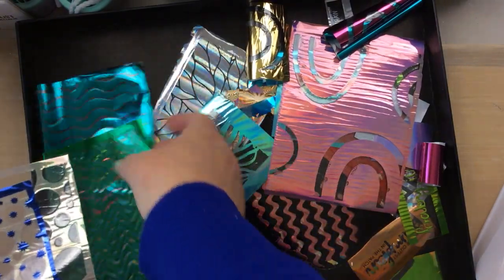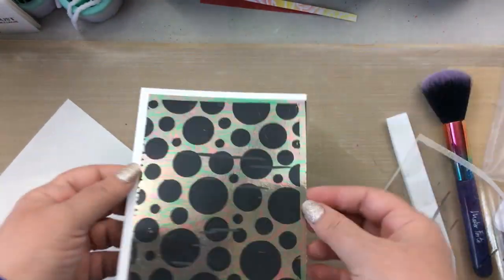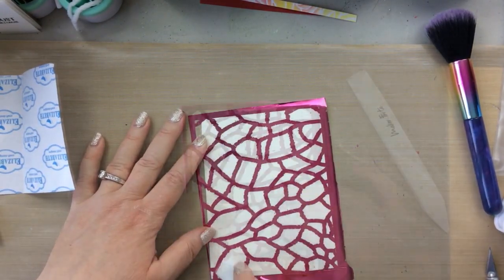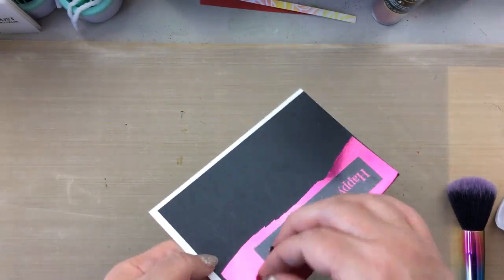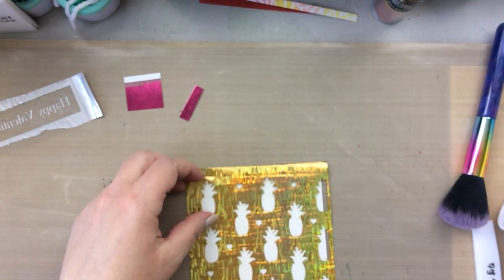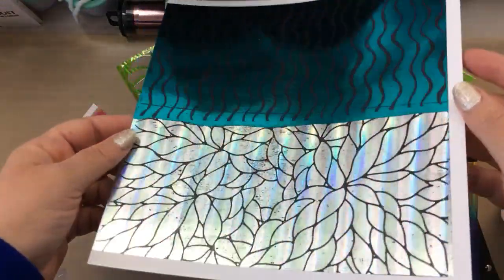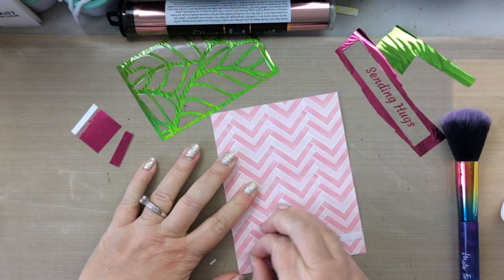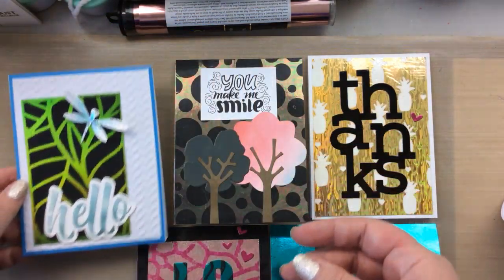5 Ways to use Foil Scraps on Cards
Don't throw away your foil scraps! Today I'm sharing 5 ways to use Foil scraps on Cards. This is a collaboration with Gerry van der Velden, go watch her video with 7 more awesome ways to use foil scraps

CHECK OUT MAKER FORTE SALES*
New sales at Maker Forte!

• Therm O Web - iCraft - Deco Foil - 6 x 12 Transfer Sheet - Opal - 5 Pack

• Printed Paper - The Hedgehog Hollow - Black to Basics Patterned Slimli |...

• Printed Paper - The Hedgehog Hollow - Black to Basics Patterned Square |...

• Maker Tool Kit - To the Point - Teflon Bone Folder, Scorer, and Crease |...

• 3M Scotch 1/2-Inch by 36-Yard Double-Sided Foam Tape

• Maker Tool Kit - Tools - Tim Holtz Paper Trimmer - 8.5 Inch (22 cm)

• Therm O Web - iCraft - Deco Foil - 6 x 12 Transfer Sheet - Pink Quartz - 5 Pack

• Therm O Web - iCraft - Deco Foil - 6 x 12 Transfer Sheet - Pink Melon - 5 Pack